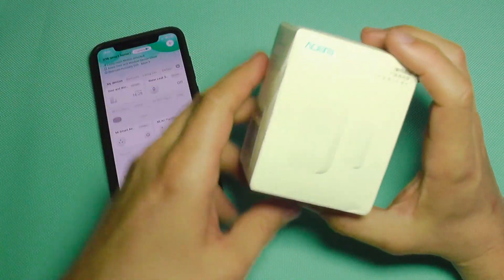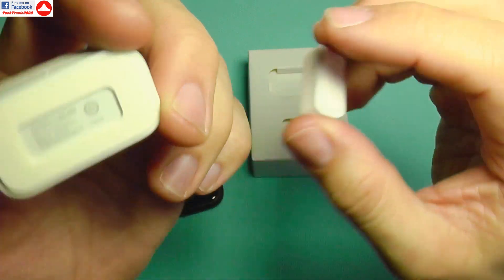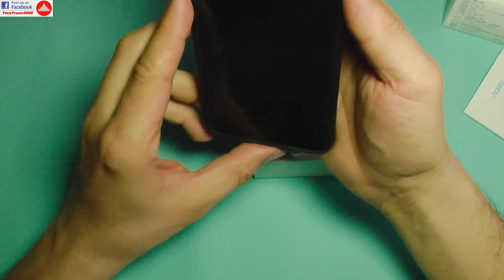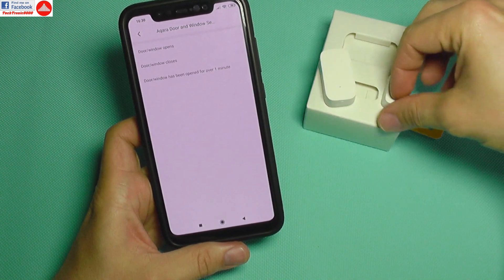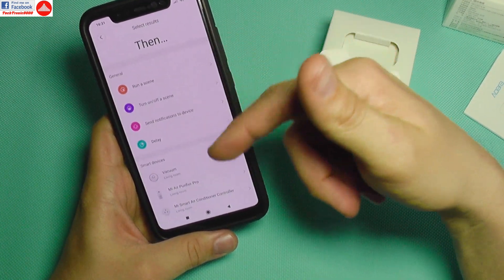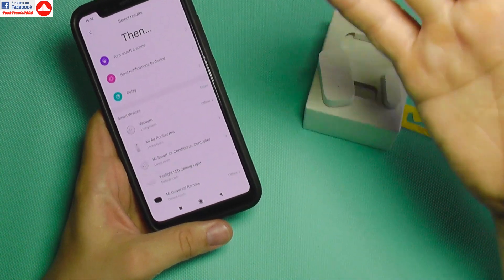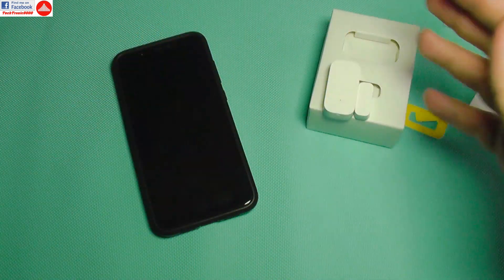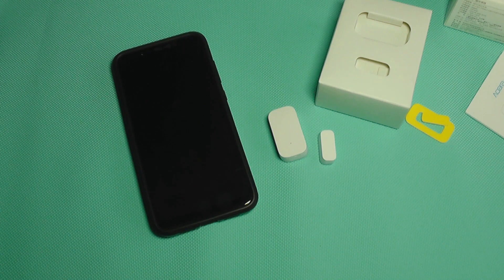Xiaomi Aqara ZigBee Window & Door Sensor part 2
⬇️⬇️⬇️OPEN DESCRIPTION FOR MORE INFO⬇️⬇️⬇️

Continuing the Xiaomi Smart home guide in this episode you will see the Xiaomi Aqara ZigBee window & door sensor. It's powered by a replaceable small coin cell and will run for ~ 2 years.